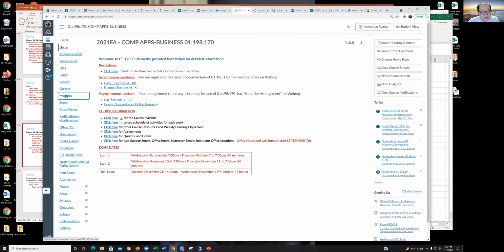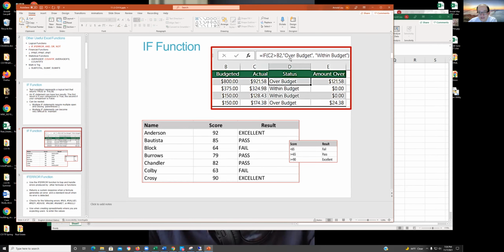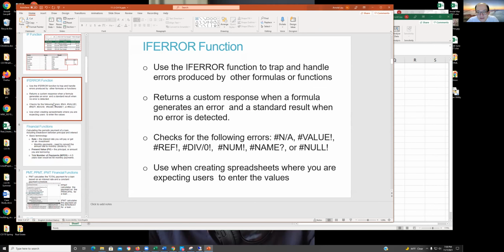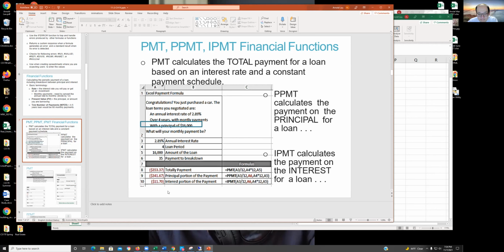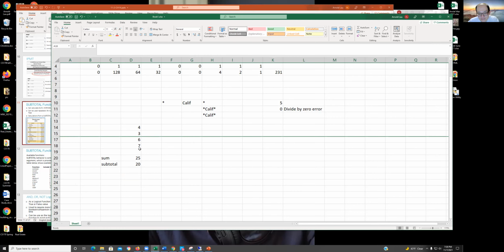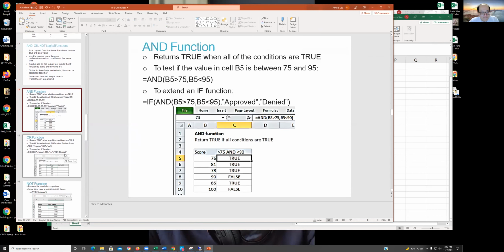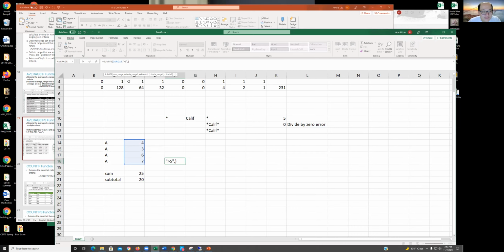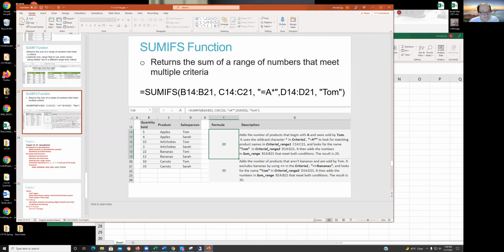Rutgers CS170 Excel Statistical functions